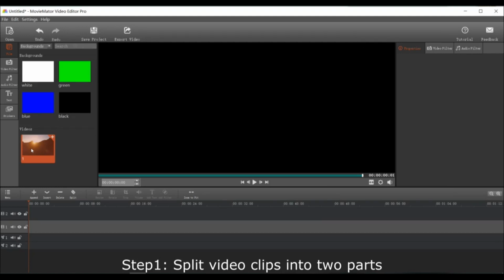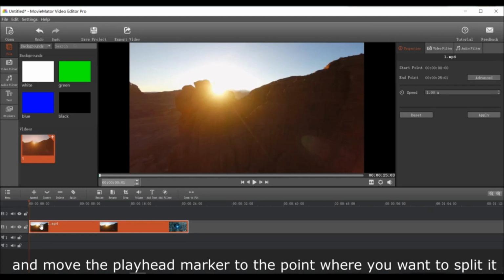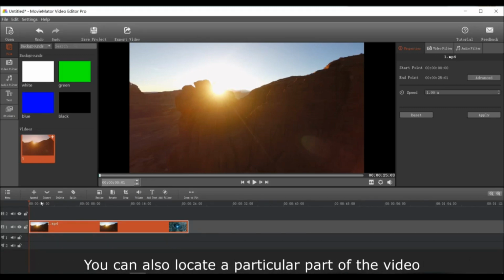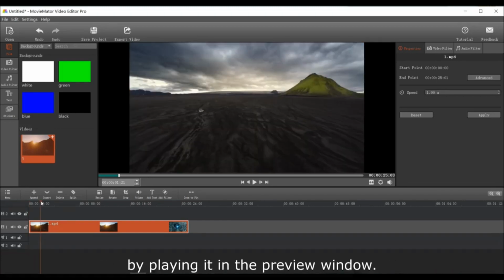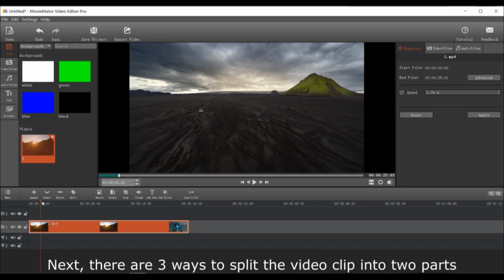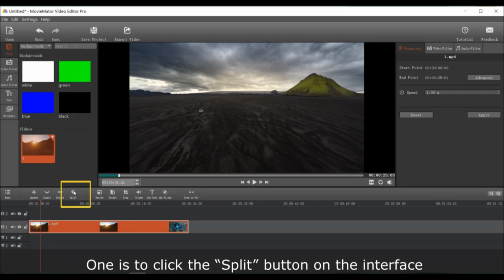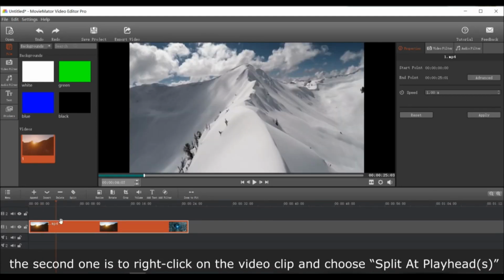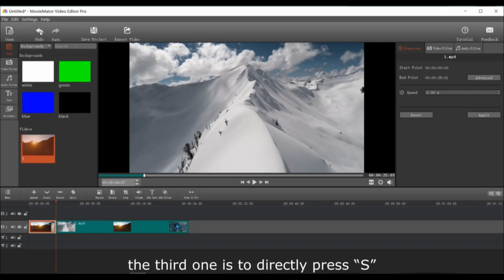How to split Large videos into several small clips - Moviemator Video Editing Software Mac & PC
How to split videos into several clips?  Moviemator Video Editing Software Mac & PC easily do that. Cut the Videos at any point and remove the parts you don't need.

Download Moviemator Video Editing Software Mac & PC - A Handy Video Editor

How to Split Video Clips on the Timeline?

Step1: Split video clips into two parts

First click on the target video on the Timeline and move the playhead marker to the point where you want to split it. You can also locate a particular part of the video by playing it in the preview window.

Next, there are 3 ways to split the video clip into two parts. One is to click the “Split” button on the interface, the second one is to right-click on the video clip and choose “Split At Playhead(s)”, the third one is to directly press “S”.

split video clip

Step2: Split large video clips to several small clips

Just repeat the last step (step2) to split the large videos to several small video clips for uploading, transferring or easy distribution.

A Handy Editing Software on Mac/PC

• Stunning Filters, Video Transitions and Effects
• Support 200+ Media Formats and all Devices

Moviemator Video Editing Software is available at MAC OS 10.10, 10.11, 10.12, 10.13,10.14 , 10.15, 11 Big Sur + Windows 10/8/7, 64-bit Processor